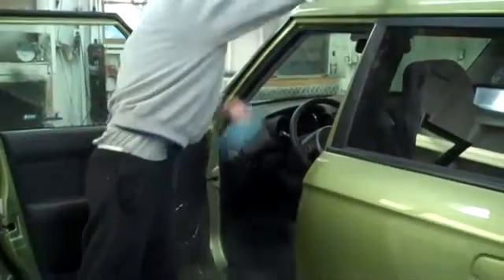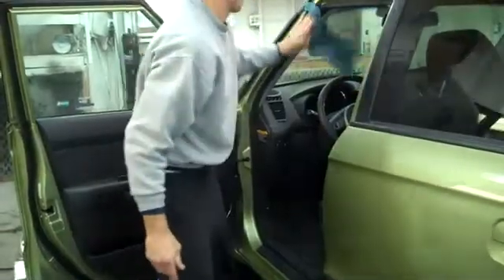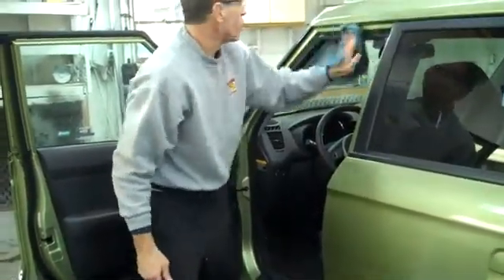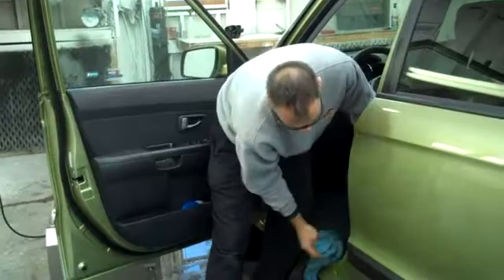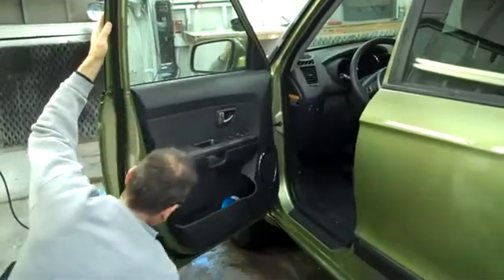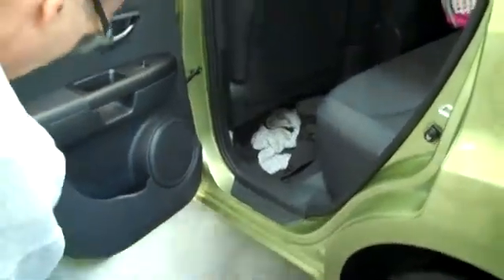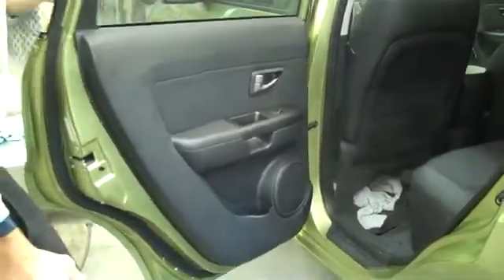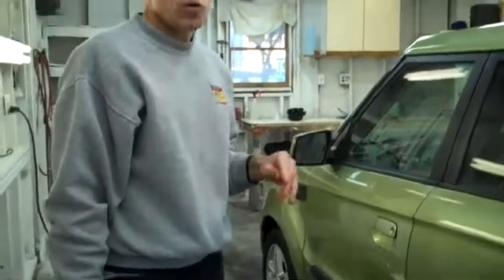Small steam car washing machine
JNX-3000 Small steam car washing machine